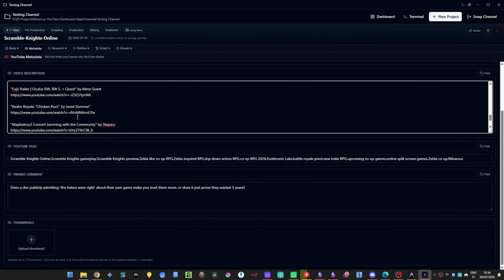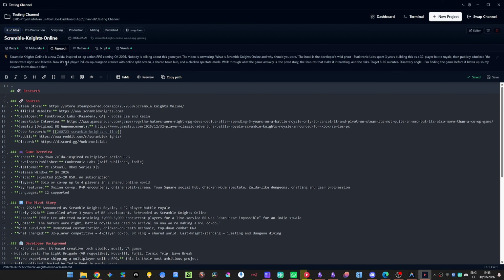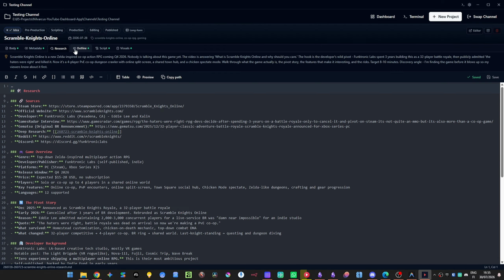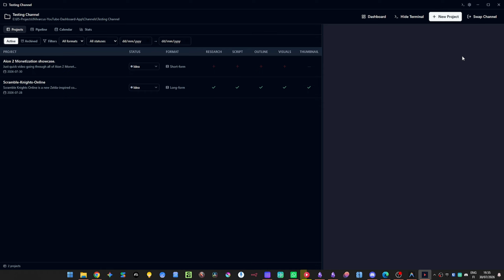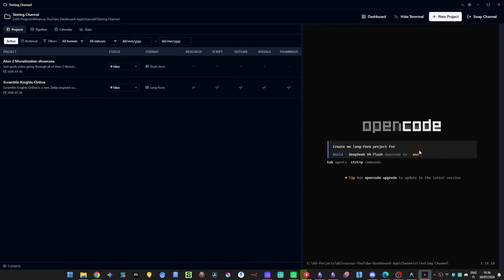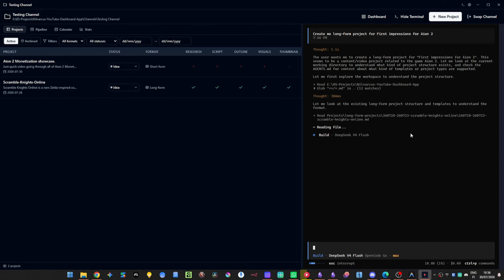A Weekend Project Became My YouTube Dashboard.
Running a YouTube channel means duct-taping Notion databases to Obsidian plugins. So I built my own dashboard app instead.

Full feature walkthrough - project management, Kanban pipeline, calendar with deadlines, metadata slots, built-in agent terminal. This is the app exactly as it is, bugs included, nothing hidden.

What does your YouTube pipeline look like right now - Notion, Obsidian, spreadsheets, or pure chaos? Would you actually use an app like this? ⬇️

👋 JOIN THE NILVARCUS COMMUNITY